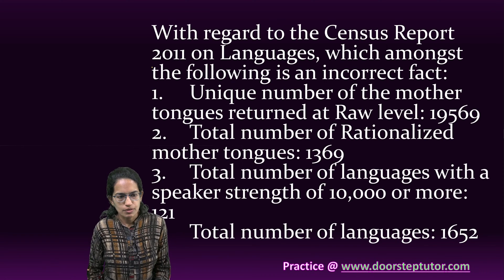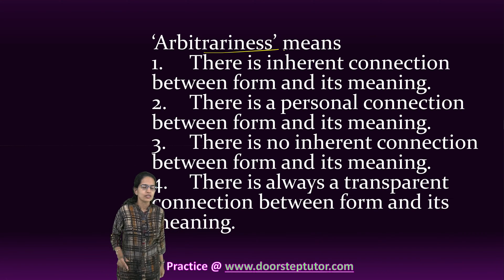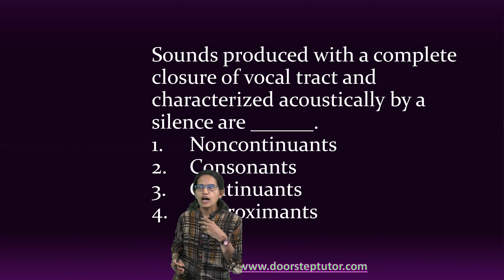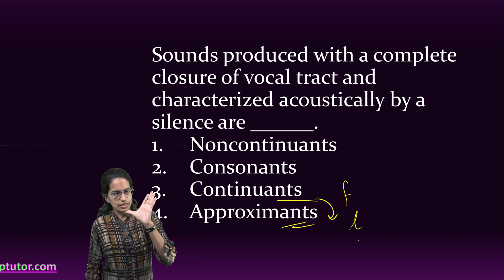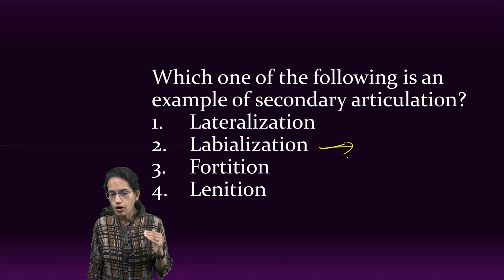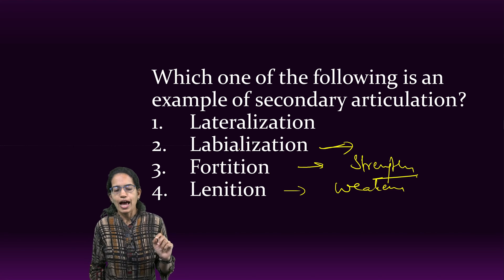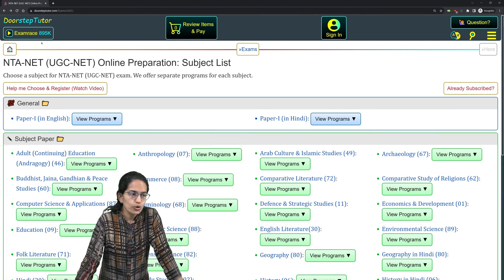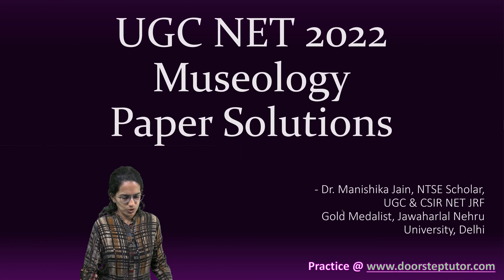UGC NET 2023 Linguistics Paper Solutions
With regard to the Census Report 2011 on Languages, which amongst the following is an incorrect fact:
1. Unique number of the mother tongues returned at Raw level: 19569
2. Total number of Rationalized mother tongues: 1369
3. Total number of languages with a speaker strength of 10,000 or more: 121
4. Total number of languages: 1652

‘Arbitrariness’ means
1. There is inherent connection between form and its meaning.
2. There is a personal connection between form and its meaning.
3. There is no inherent connection between form and its meaning.
4. There is always a transparent connection between form and its meaning.

Sounds produced with a complete closure of vocal tract and characterized acoustically by a silence are ______.
1. Noncontinuants
2. Consonants
3. Continuants
4. Approximants

Which one of the following is an example of secondary articulation?
1. Lateralization
2. Labialization
3. Fortition
4. Lenition

Kurux, a language primarily spoken in the state of Jharkhand belongs to which family?
1. Indo Aryan
2. Austro Asiatic
3. Dravidian
4. Tibeto-Burman